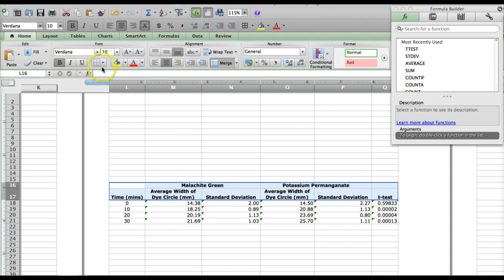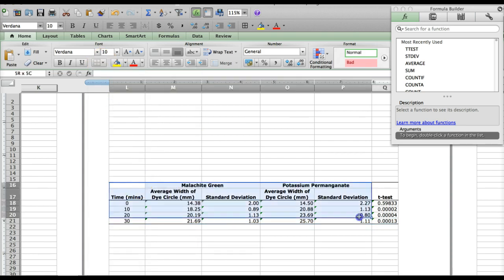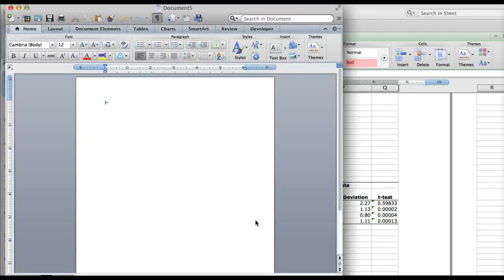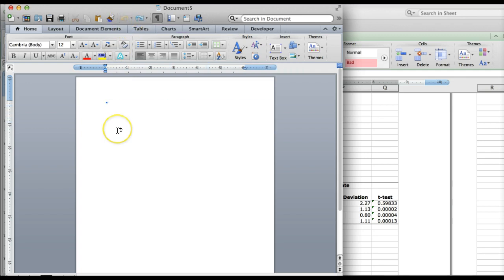Results Section Excel Walkthrough Part IV